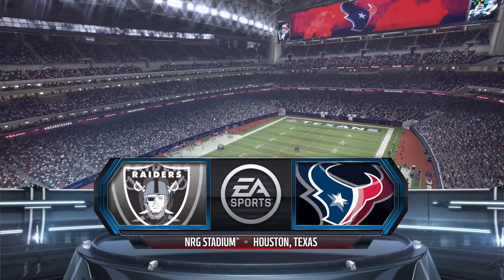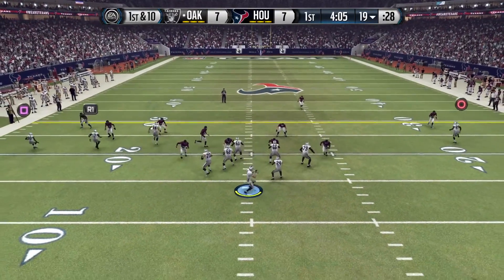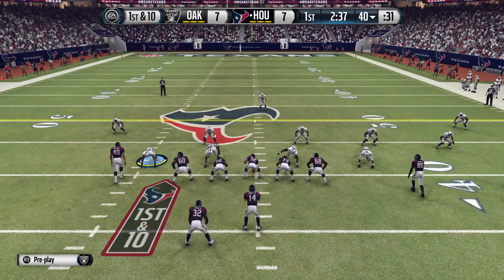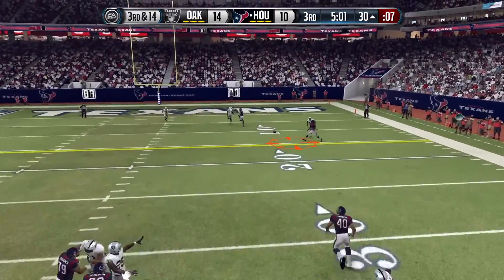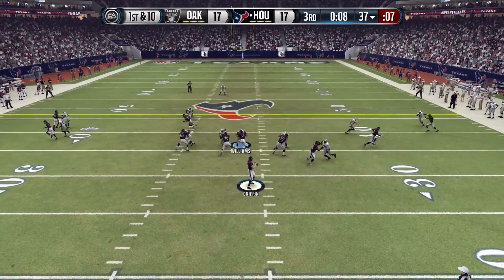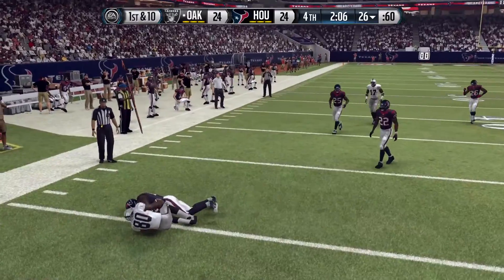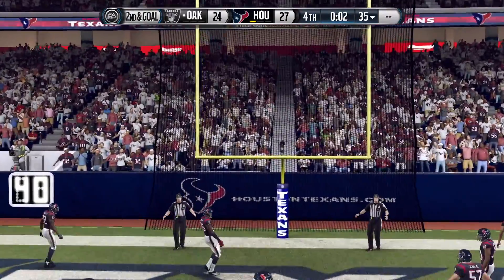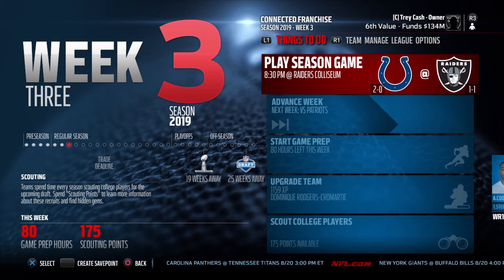Madden 16 Raiders Franchise Gameplay | S5 W2 | OT THRILLER!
Madden 16 Raiders Franchise Gameplay Season 5 Week 2 OT Thriller. The Oakland Raiders continue their final season with a Week 2 road game against the Houston Texans.